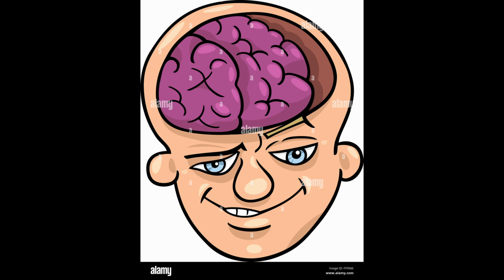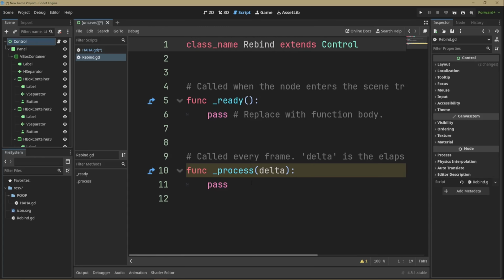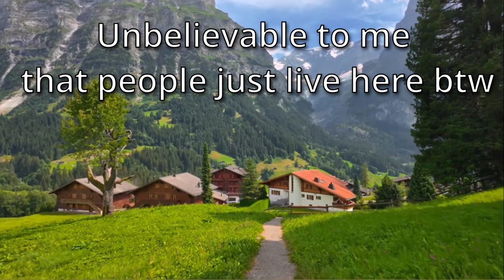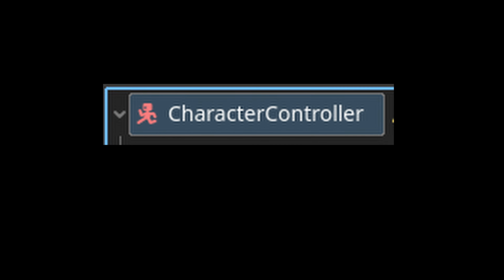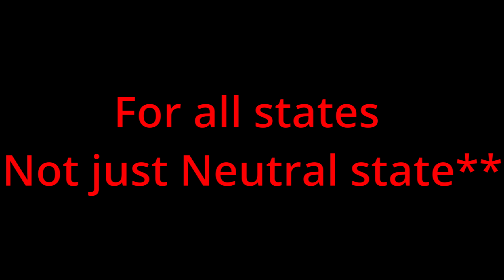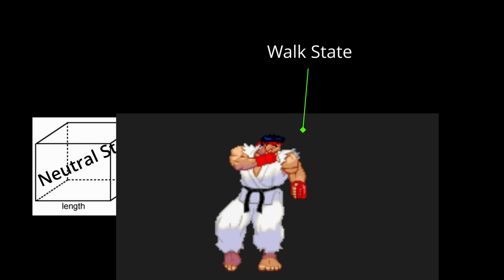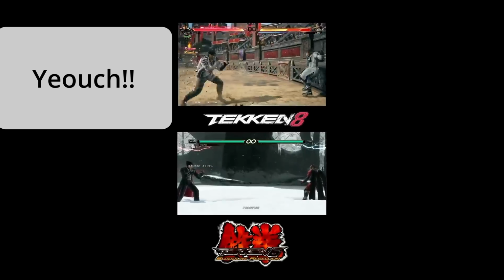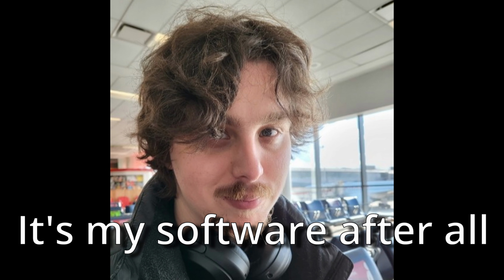Bringing My Fighting Game To Life || 9000 lines of code